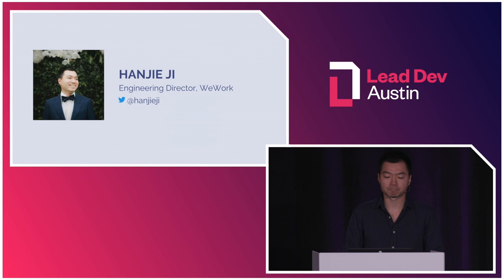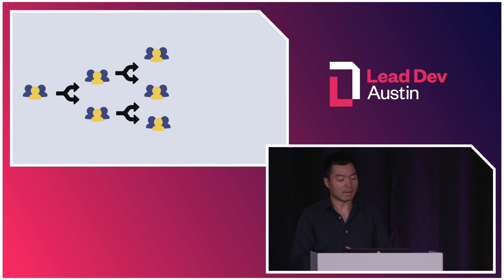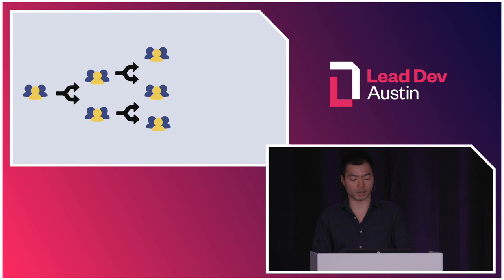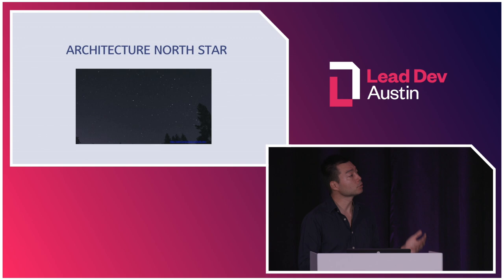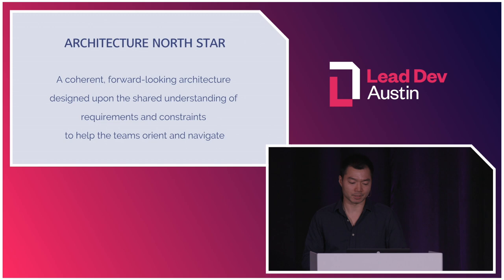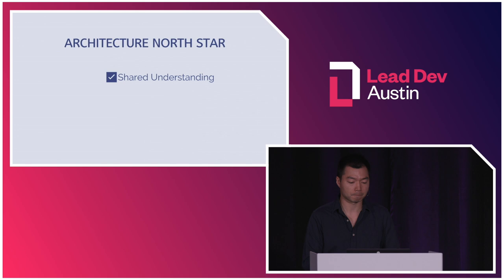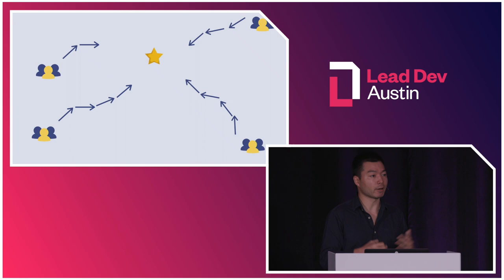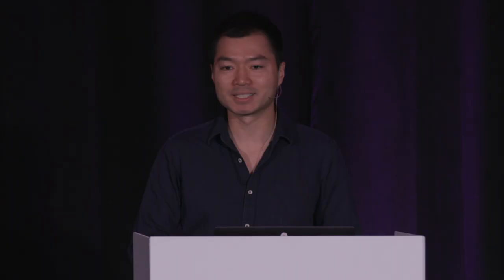Scaling engineering teams with an architecture North Star | Hanjie Ji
Full title: Guide your scaling engineering team with an architecture North Star

In a fast-growing, agile organization, teams are usually encouraged to self-organize. Equipped with the guiding principles such as fast iteration and frequent feedback loop with the customers, we entrust the most valuable asset, people, to make informed decisions.

The agile approach may effectively maximize the value output in an individual team but it doesn’t guarantee that your entire organization is collectively building toward the same goal. This is where the architecture north star comes in. The exercise of defining an architecture north star creates alignment in the organization. With this shared direction, your team is able to be autonomous in the day-to-day decision making while building towards the broad vision You’ll walk away having learned:

- Why an architecture north
- The framework to come up with an architecture North Star
- How it’ll help your team

About Hanjie Ji
Hanjie is an Engineering Director at WeWork, where he grew from an engineer to manager, then to manager of managers in the past 6 years. He oversees an engineering team of 30, focusing on the growth engineering at WeWork.

Lead Dev is a community for technical leaders. We have a series of conferences and meetups designed with the needs and pain points of technical team leads in mind. We programme each conference around our three key themes of Team, Tech & Tools. The talks are designed to help very practically with common problems in these areas.